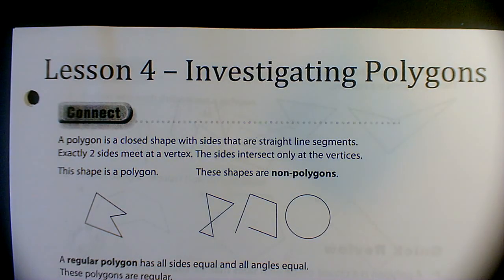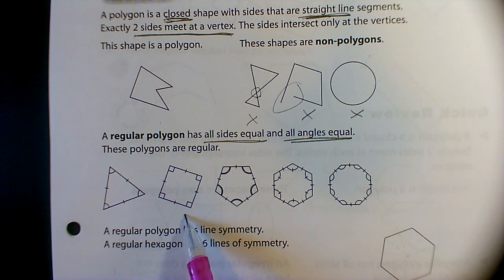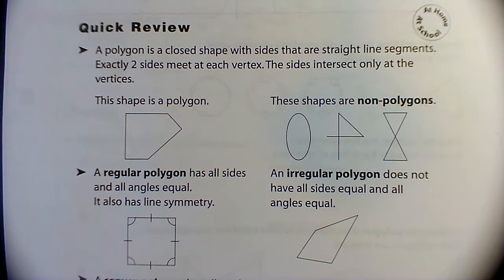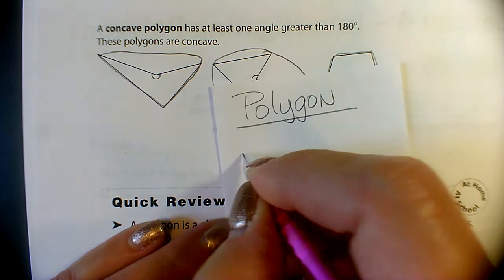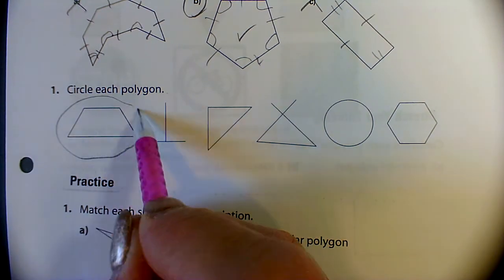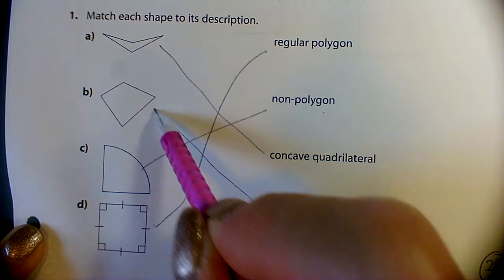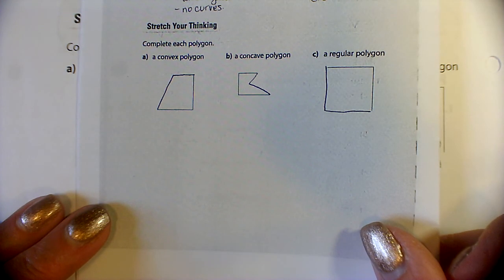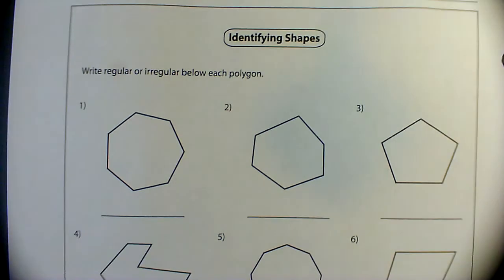Gr 6 - Lesson 4 - Investigating Polygons